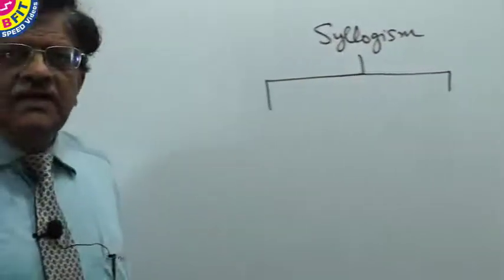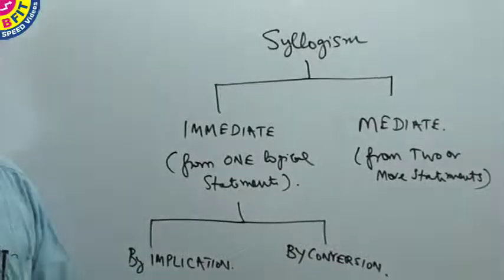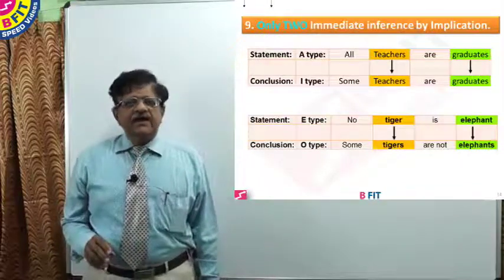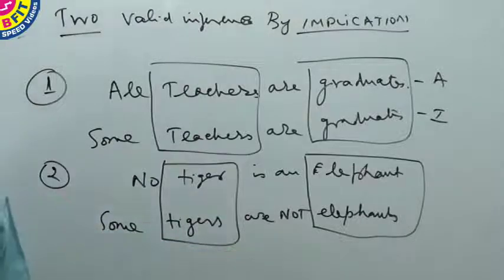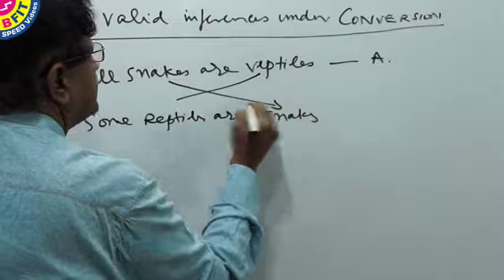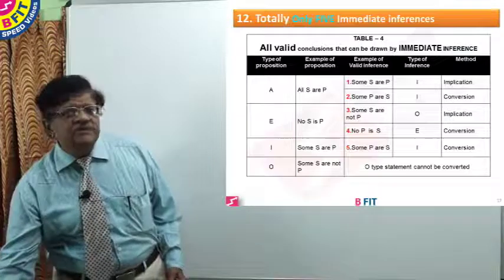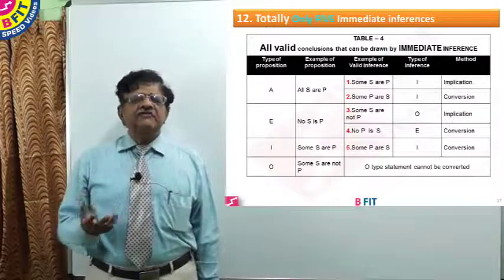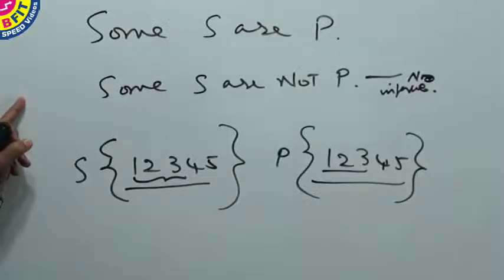3 Lesson 5 syllogism Type I Intro To Mediate & Immediate Inference